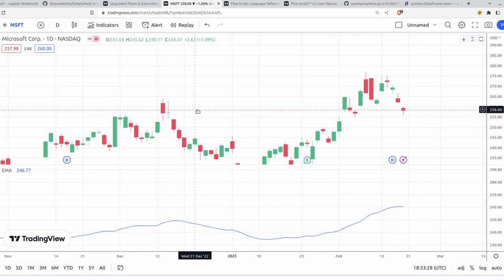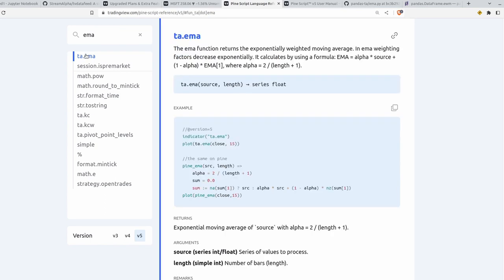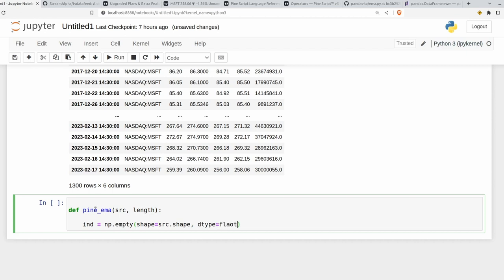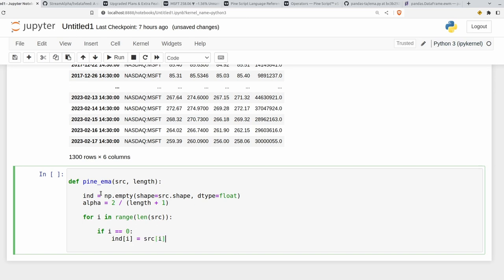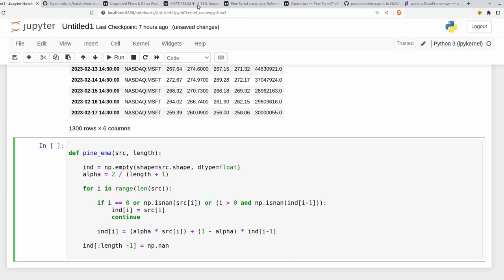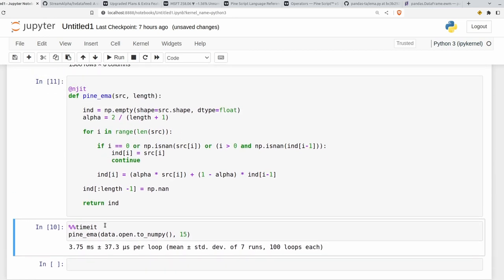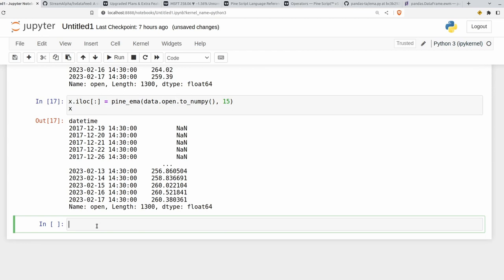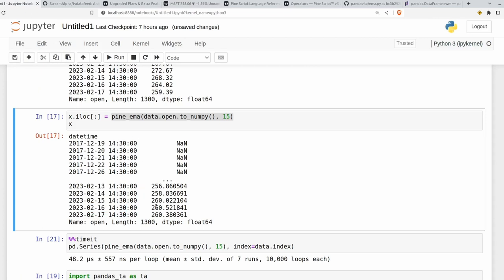Convert TradingView indicators to Python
We give a worked example of how to convert indicators from TradingView into Python code.

Timestamps:

00:00 - Intro
01:27 - Pinescript Resources
04:55 - Converting EMA to Python from TradingView
10:57 - Optimization, Benchmarking
14:10 - Comparison vs Pandas-TA